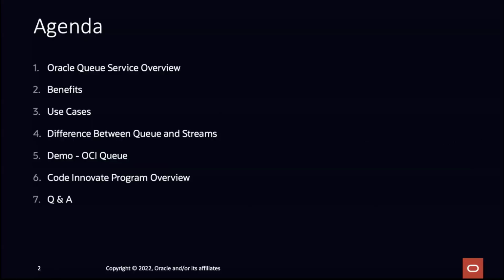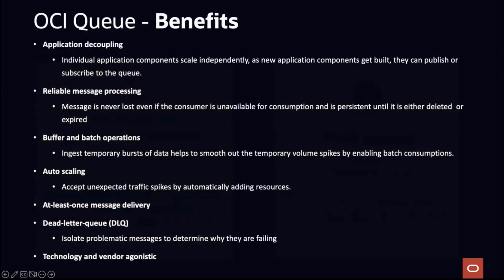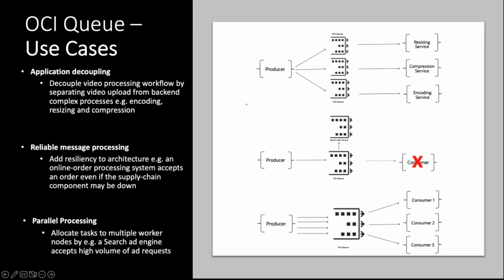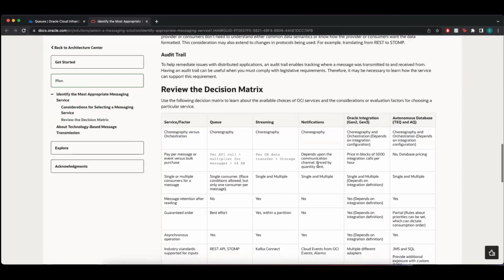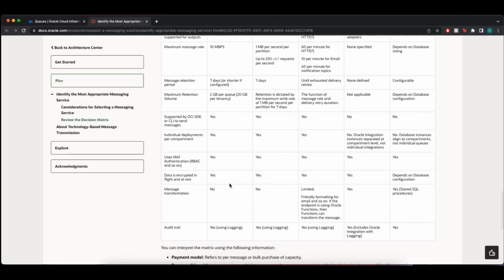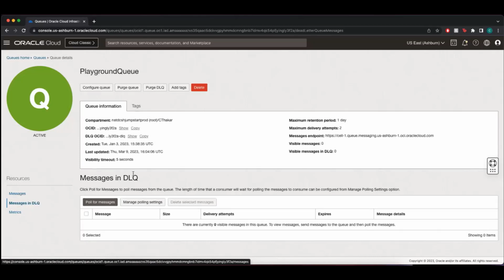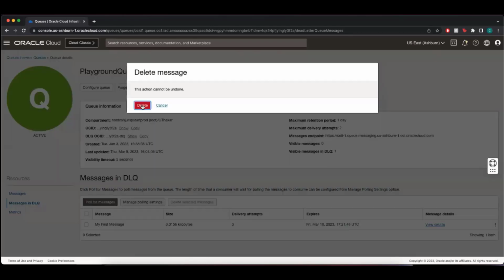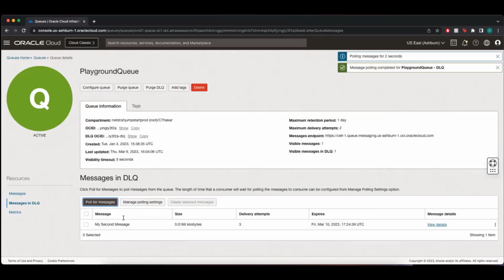Cloud Coaching: Overview of OCI Queue Service & basic differences between OCI Queues and OCI Streams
Oracle Cloud Infrastructure Queue is a fully managed serverless service that helps decouple and scale components of distributed applications and microservices asynchronously.

In this cloud coaching session, we will:

- Introduce the OCI Queue Service and its benefits and use cases
- Demo and walkthrough how to set up the Service using the console
- Produce and consume messages using Java SDK from an OCI Queue
- Perform a comparison between OCI queues and streams and their applications